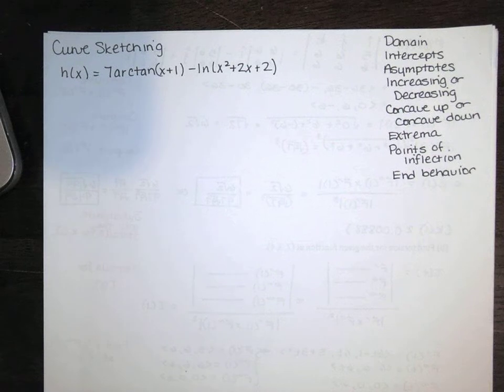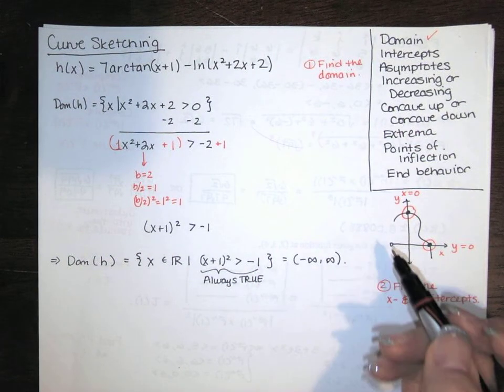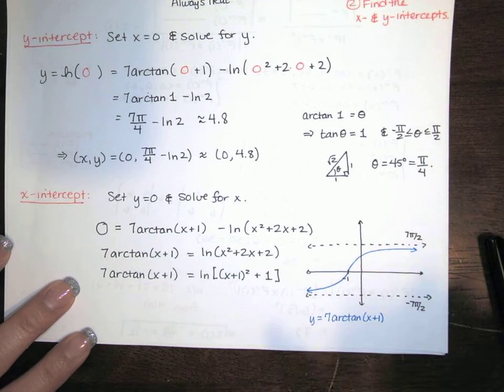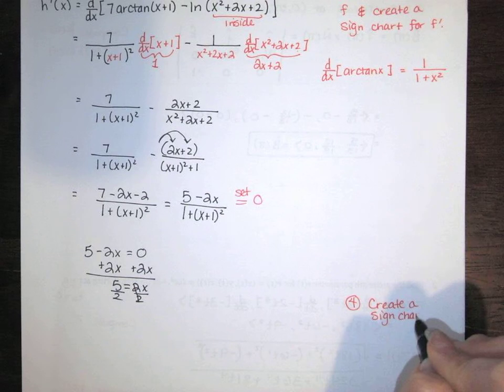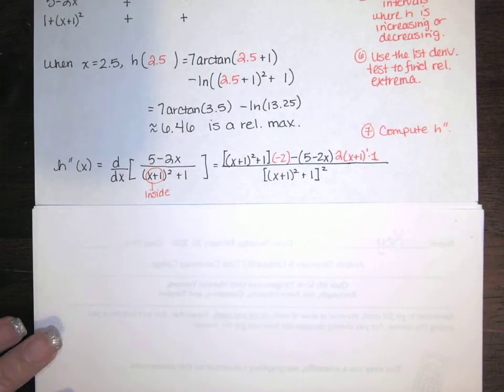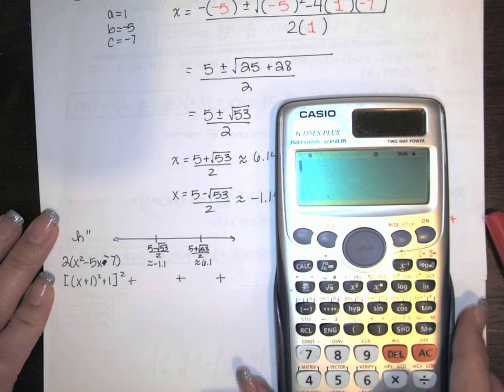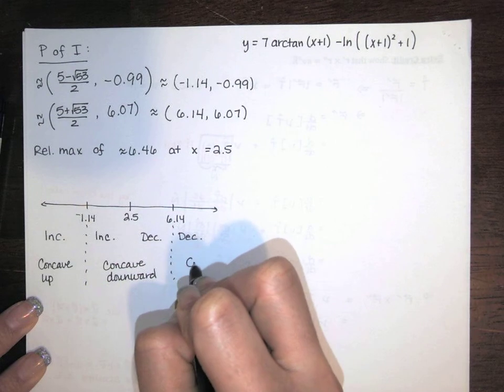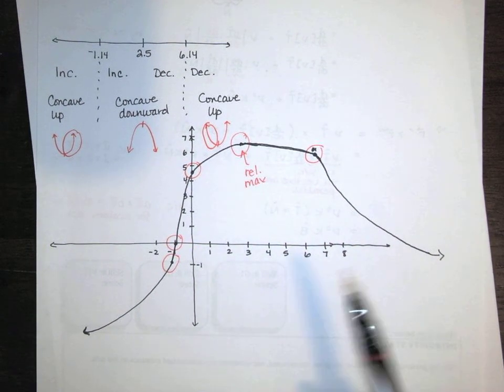14. Curve Sketching - Example 2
In this video, we use our knowledge of domain, intercepts, asymptotes, relative extrema, points of inflection, the first derivative and its interpretation, and the second derivative and its interpretation, and the end behavior of a function to graph the function. The function in our example is h(x)=7arctan(x+1)+ln(x^2+2x+2).